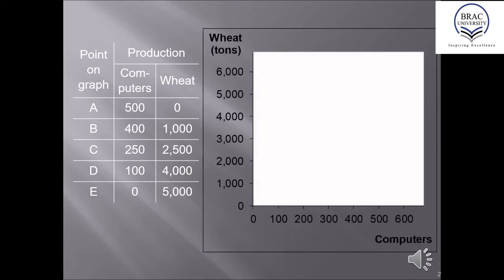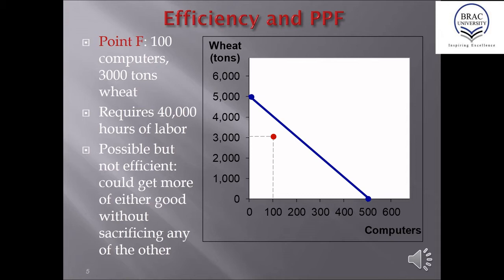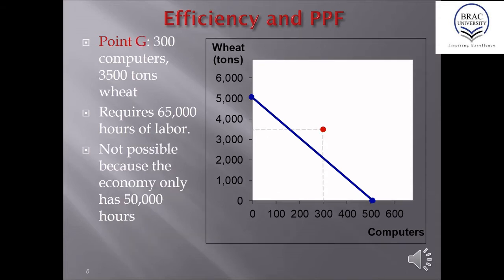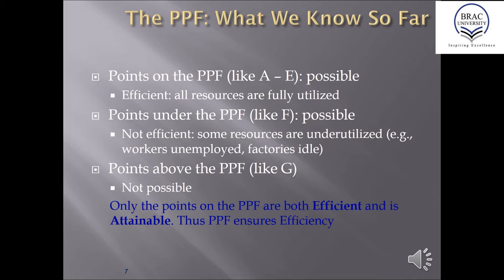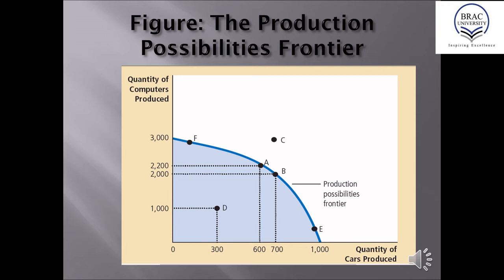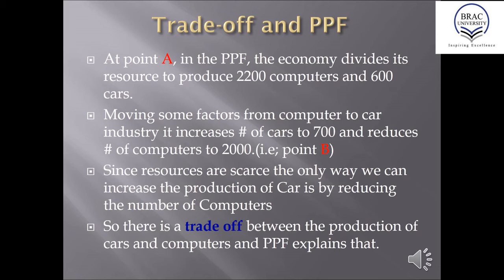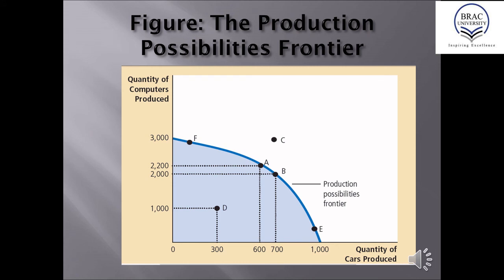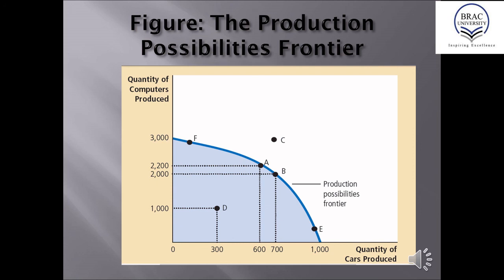eco105 lecture 3 part1